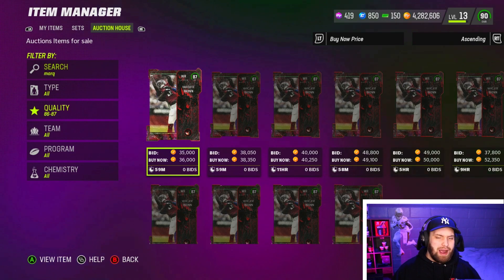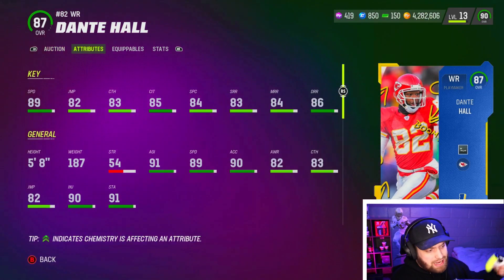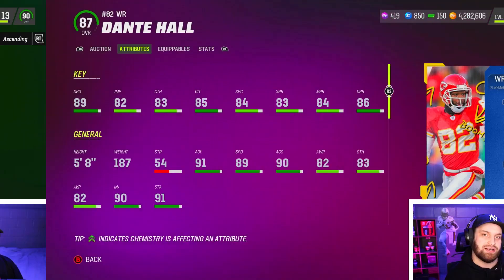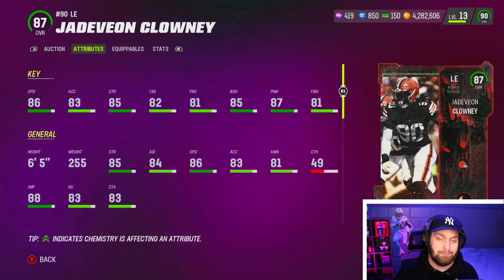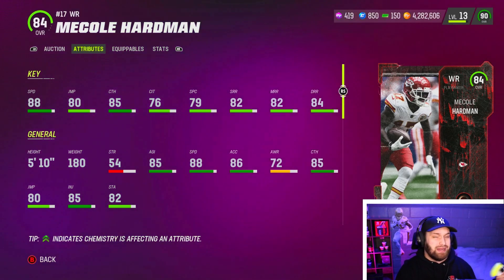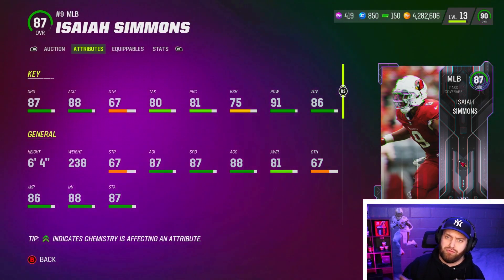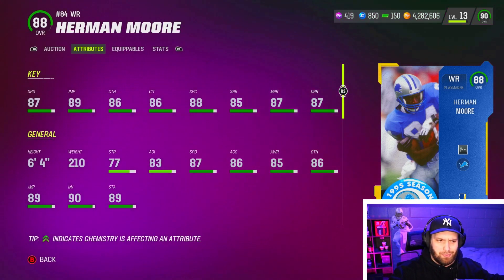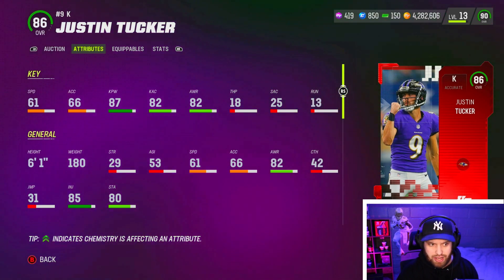The Best Budget Beasts in Madden 23 (Part 4)